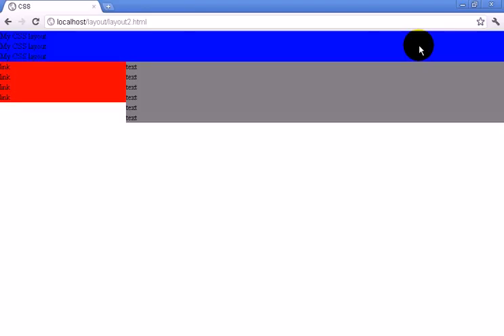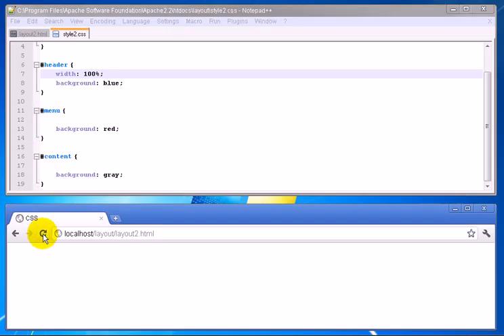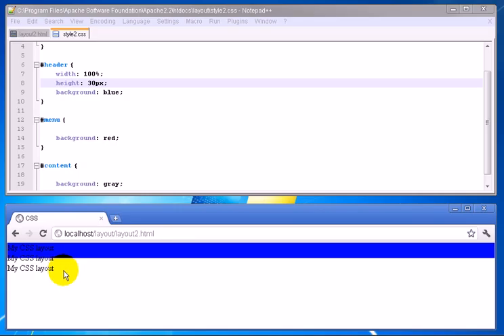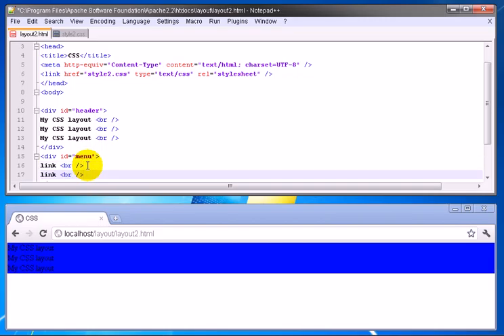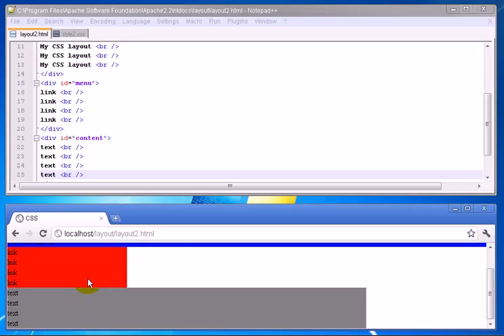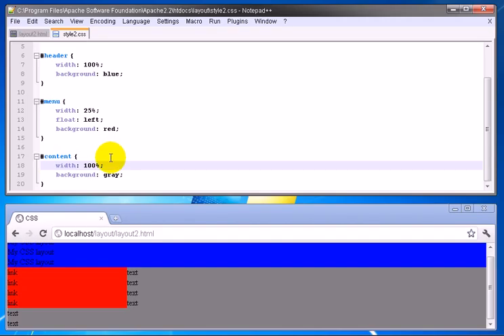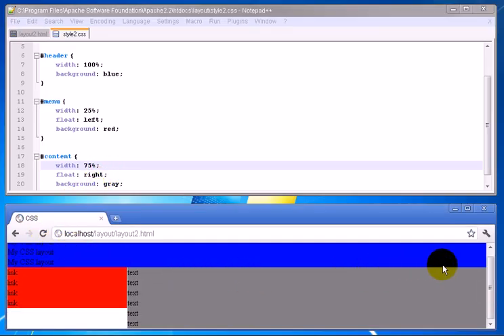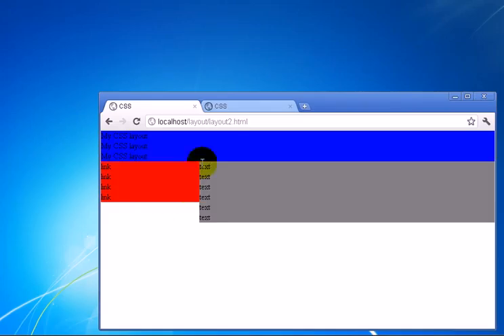#054 Creating website layout II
You'll learn how to create a fluid layout.